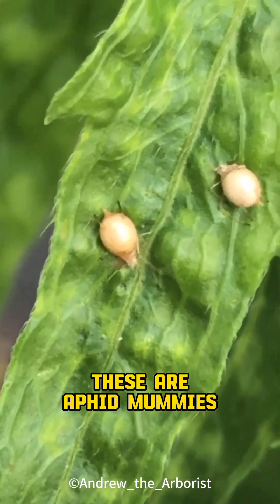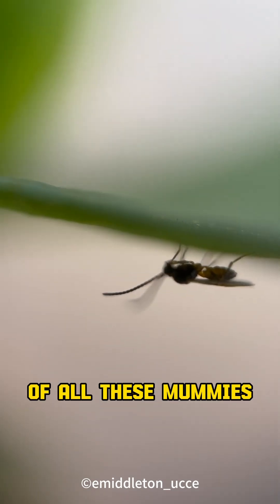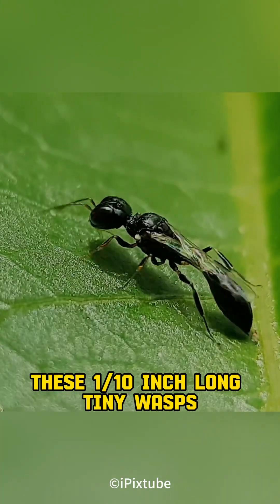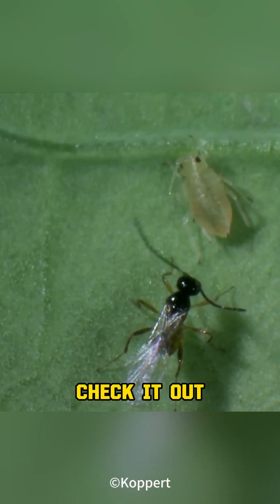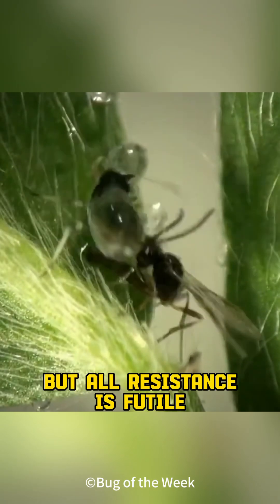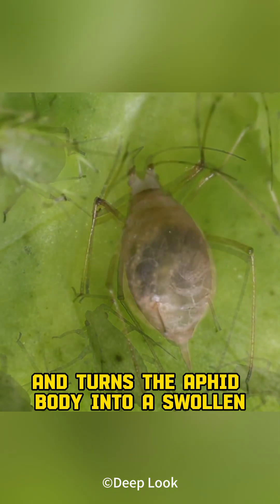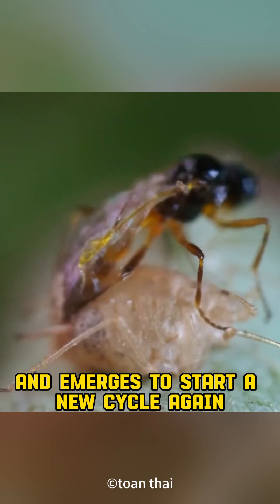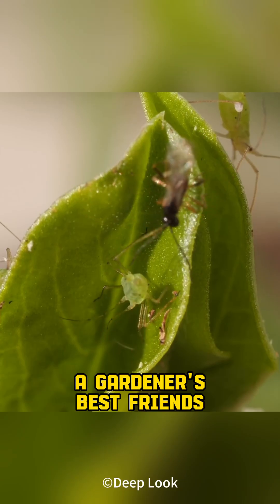Aphid Parasitoid | The Nightmare Of Aphids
These tiny wasps turn aphids into mummies.